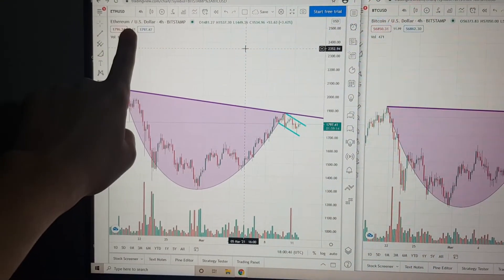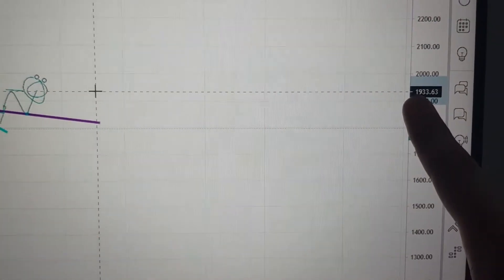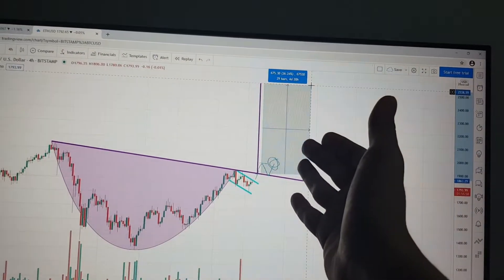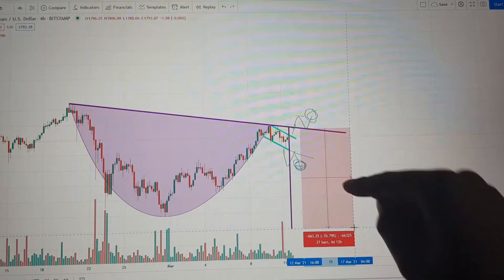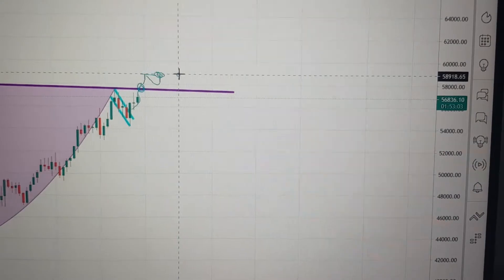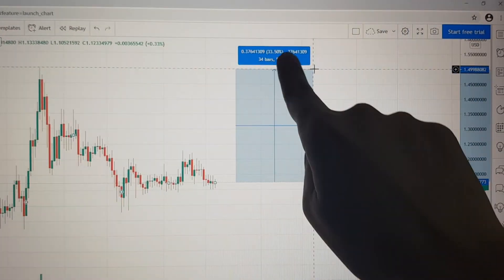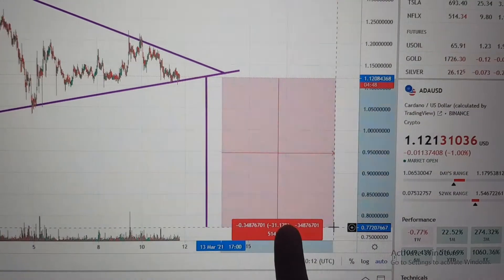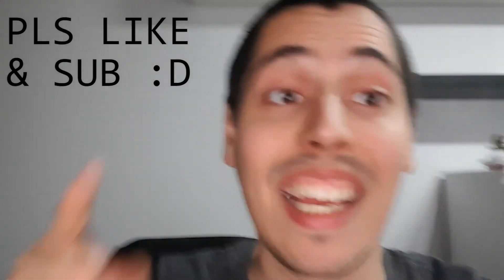🚨ADA ETH BTC 30% PRICE MOVE IMMINENT 🚀 🚀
Today I give you an emergency update on ADA BTC ETH, we go into the trading charts and I show you why a 30% price move is imminent on BTC and ETH because of the Cup and Handle Trading Pattern. This correction we experienced is already over and now we will see if the bull run continues!

bitcoin
bitcoin news
bitcoin today
bitcoin live
bitcoin prediction 2021
bitcoin investment
cardano
ada
cardano ada
cardano news
cardano price prediction
cardano explained
cardano news today
cardano live
cardano vs ethereum
cardano staking
cardano mary hard fork
cardona
cryptocurrency platform
cardano price
cardano smart contracts
cardano news
cardano ada stock
cardano reddit
cardano vs ethereum
cardano wallet
cardano coinbase
where to buy cardano
where can i buy cardano
cardano price prediction 2021
cardano price chart
where can i buy ada cardano
cardano all time high
when will cardano be on coinbase
buy ada cardano
cardano stock
cardano crypto price
how to stake cardano
cardano stock price
how to buy cardano
cardano chart
buy cardano
cardano staking
cardano market cap
cardano binance
cardano kraken
eth
Ethereum Price Prediction 2021
ethereum prediction 2021
ethereum price